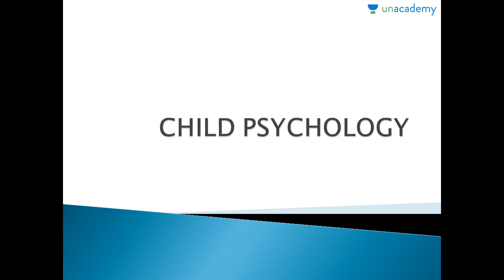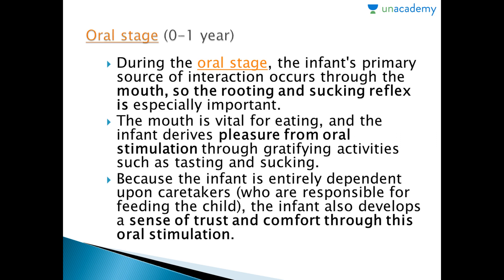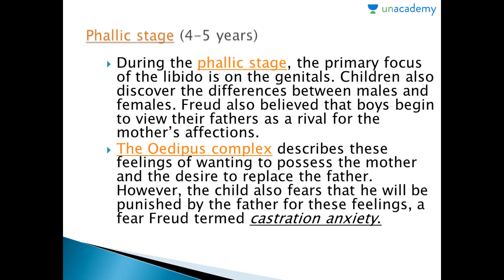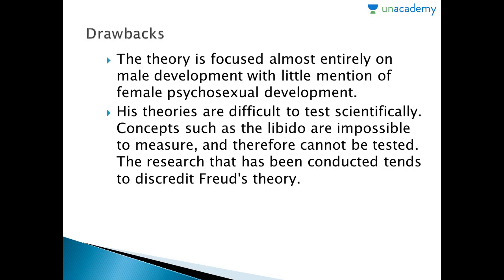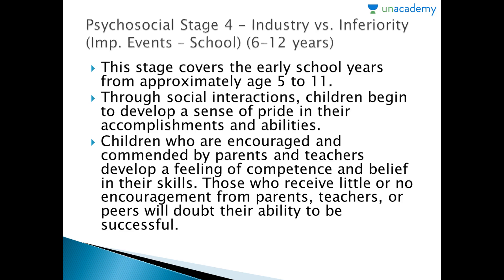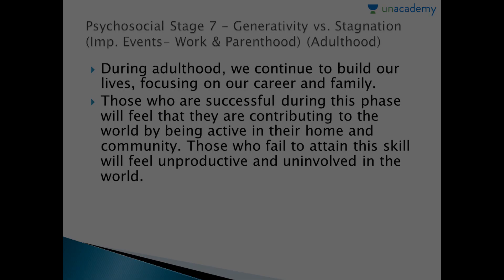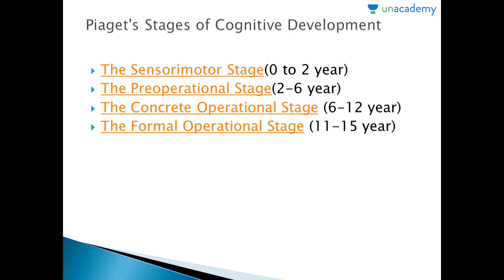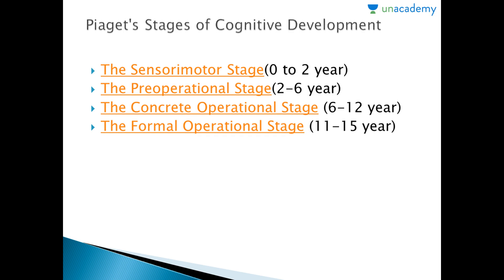Crash Course For MDS Entrance Exam: Pedodontics (Theories of Child Psychology)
This lesson describes the theories of child psychology - how a child mind works and the way it functions. This lesson provides you with the knowledge of complete denture fabrication. In this lesson, Akshie has given a detailed course for cracking MDS Entrance exam for dental.

To watch this entire collection of lessons and to discuss with the educator go